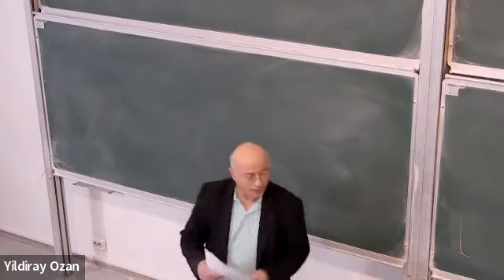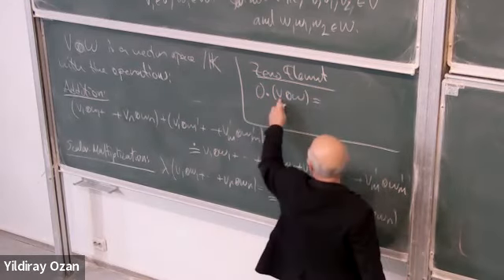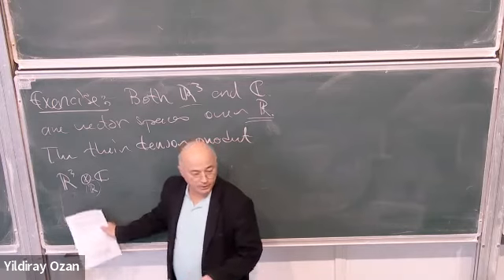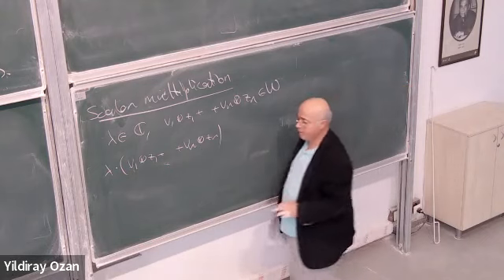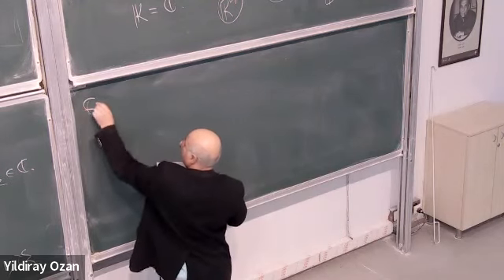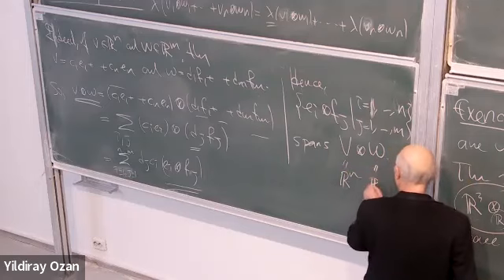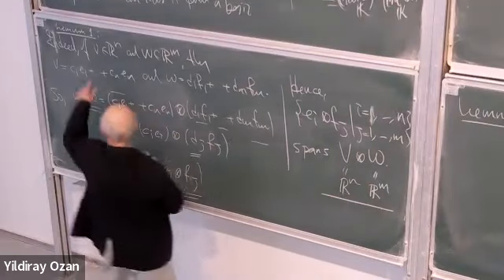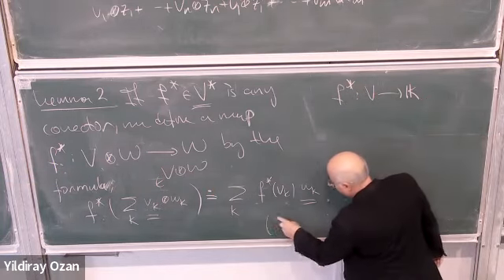Math 261-15 METU Mathematics Department- Linear Algebra I - 2022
Section 1.7: Tensor Product of Vector Spaces-2